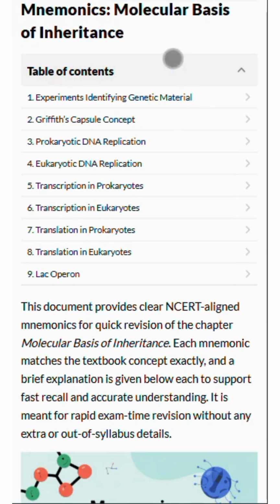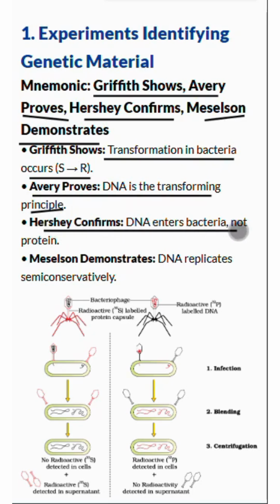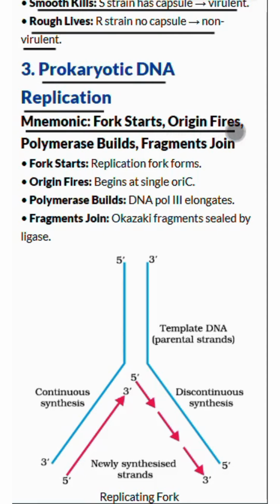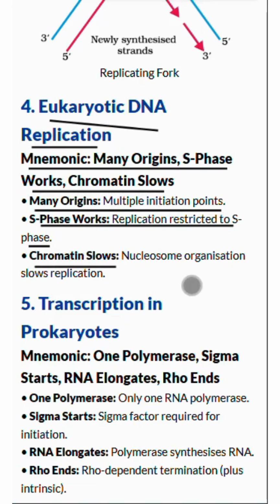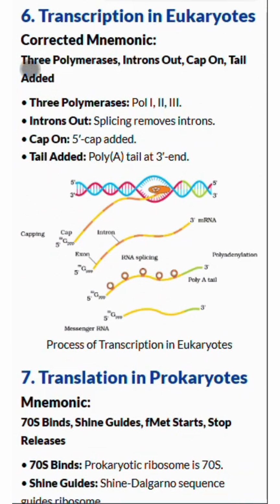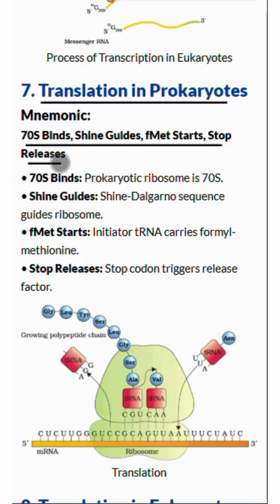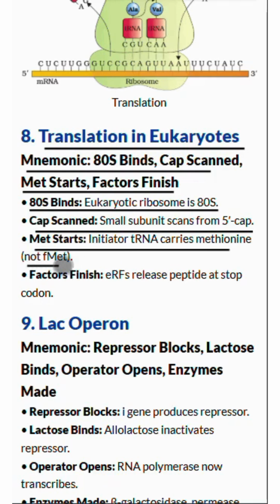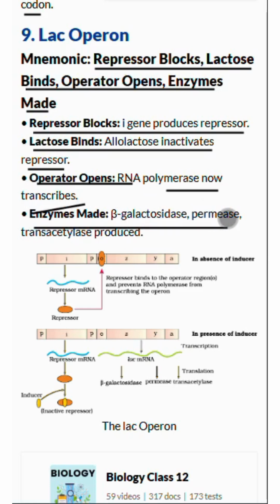Molecular Basis of Inheritance | Best Mnemonics for NEET Biology 🧬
This video simplifies one of the most important NEET Biology chapters using easy memory tricks and mnemonics to help you remember complex processes quickly.

If you're preparing for NEET 2025 / NEET 2026, this video will help you revise the entire chapter in a simple and memorable way.

✔ Major experiments identifying genetic material
✔ Griffith transformation experiment
✔ Avery-MacLeod-McCarty experiment
✔ Hershey-Chase experiment
✔ Meselson-Stahl experiment

✔ DNA replication in eukaryotes

✔ Transcription in eukaryotes

✔ Translation in prokaryotes
✔ Translation in eukaryotes

✔ Lac operon regulation

🧠 Mnemonics Included

• Griffith shows, Avery proves, Hershey confirms, Meselson demonstrates
• Smooth kills, rough lives
• Fork starts, origin fires, polymerase builds, fragments join
• Many origins, S phase works, chromatin slows
• One polymerase, sigma starts, RNA elongates, rho ends
• Three polymerases, introns out, cap on, tail added
• Seventy-S binds, Shine guides, fMet starts, stop releases
• Eighty-S binds, cap scanned, Met starts, factors finish
• Repressor blocks, lactose binds, operator opens, enzymes made

These tricks will help you remember the entire chapter easily for exams.

📲 Study smarter with EduRev App

Get access to:

✔ Detailed notes
✔ Thousands of practice questions
✔ Mock tests
✔ Video lessons